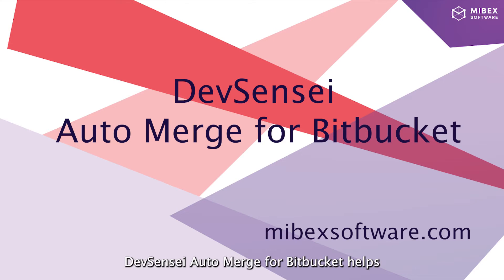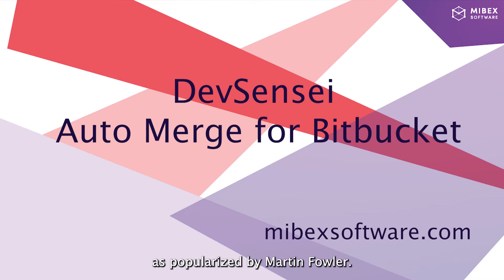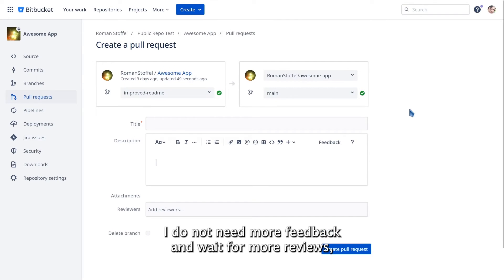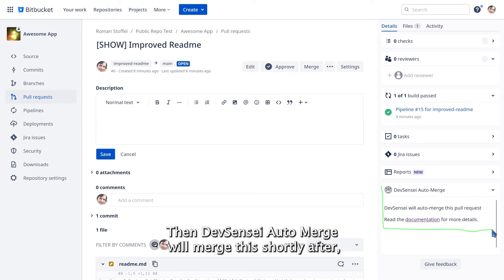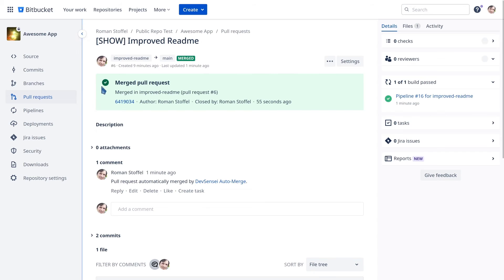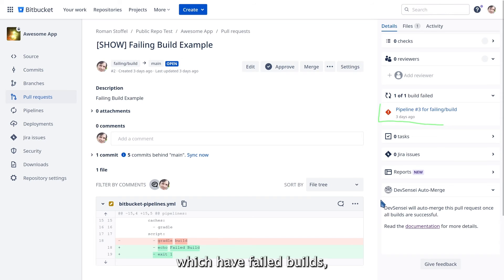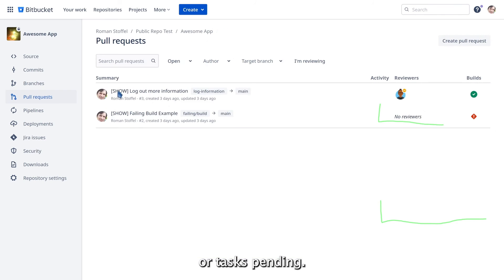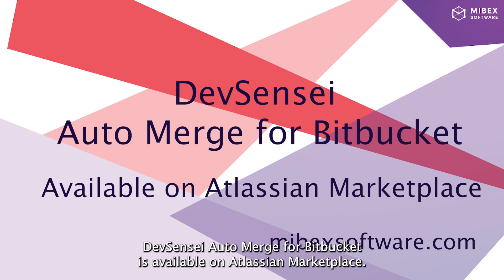DevSensei Auto Merge for Bitbucket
1. Merges Show pull requests:
Add the [SHOW] prefix to pull request titles, and DevSensei will merge the pull request automatically when possible.

2. Waits for Builds to Succeed:
Show pull requests are only merged after the builds are successful.

3. Waits for the Tasks to be Completed:
Pull requests are only merged when all tasks are complete.

- Bitbucket Data Center as part of the Code Owners for Bitbucket app on the Atlassian Marketplace:

More Bitbucket apps you’ll like 😉:

🔥 ✔️ Pull Request Checklist Buddy for Bitbucket - Powerful and context-dependent pull request checklists with default tasks

🔥 ✔️ Repository Templates for Bitbucket - Use templates to keep your repository settings in-sync and to provide default content for new repositories

00:00 Intro
00:13 Creating a Pull Request to be auto merged
00:34 Conditions that will allow auto merge
00:50 Conditions that will prevent auto merge
01:11 Get the app